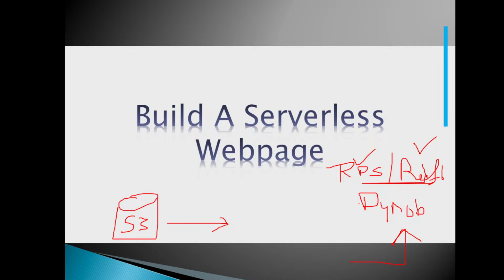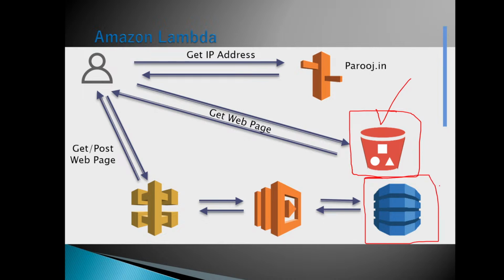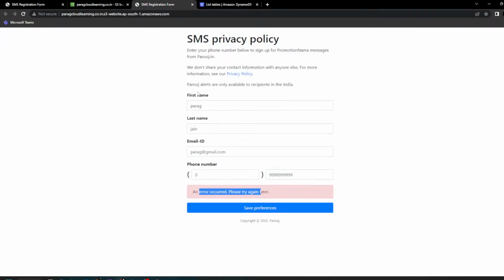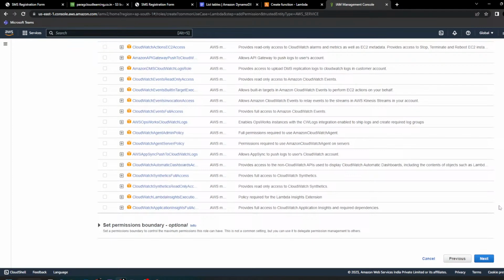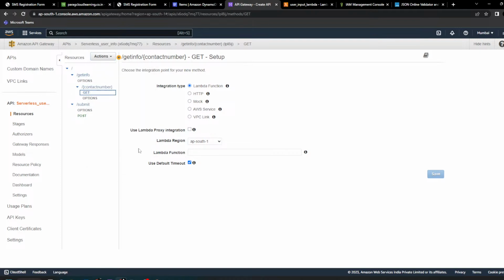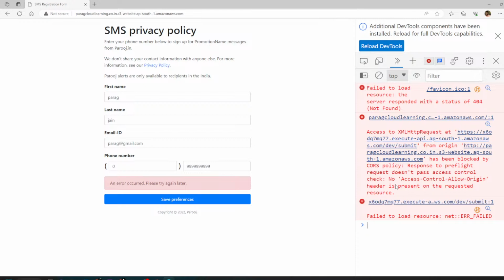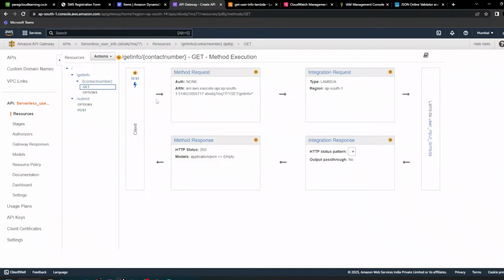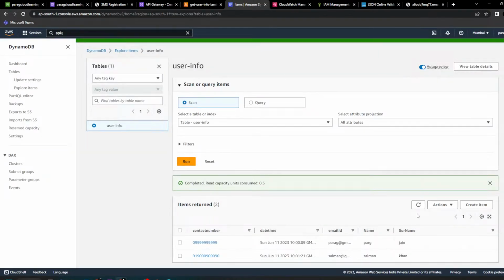AWS Lambda serverless WebPage project | AWS Certified Solutions Architect - Associate